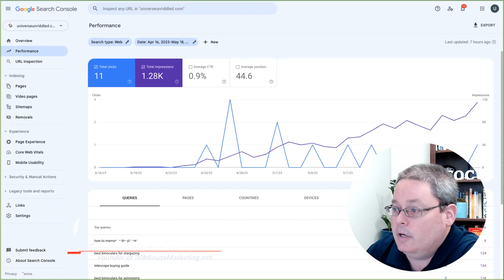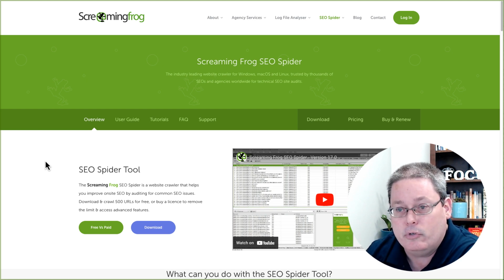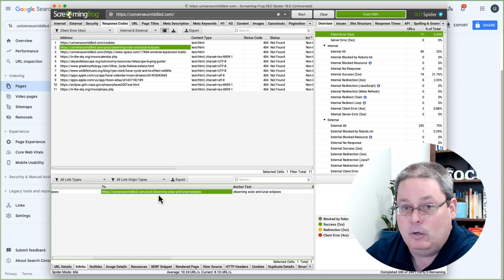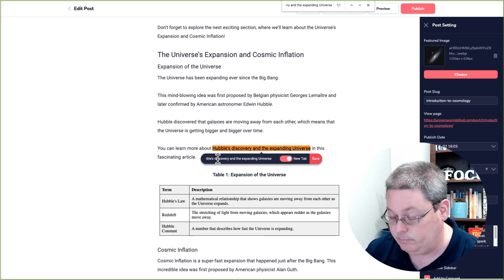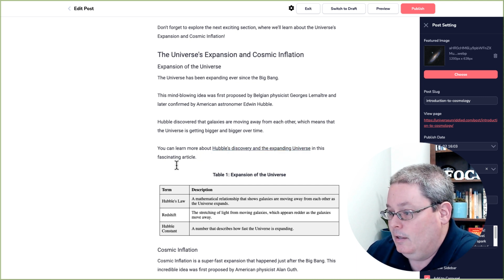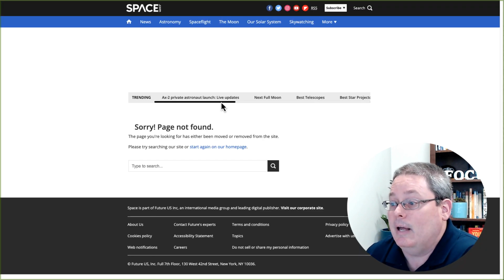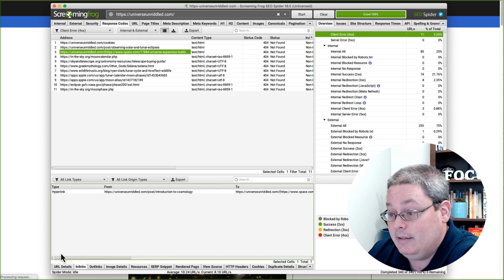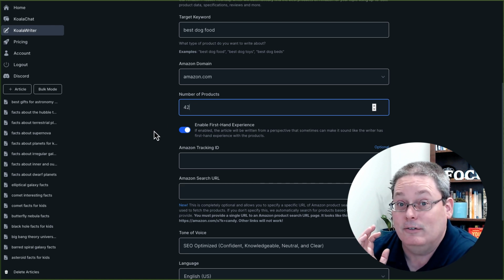Day 35 of AI Blogging with ChatGPT: GrooveBlog 404 Errors, Screaming Frog, & KoalaWriter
➡️ Screaming Frog SEO Spider Helps You Improve Onsite SEO

12:10 card about AI Hallucinations UPDATE